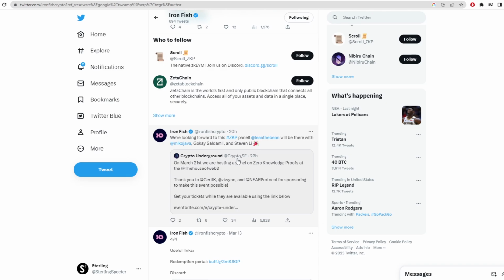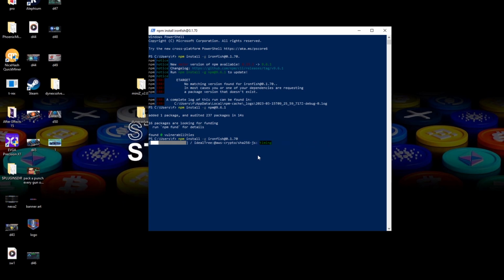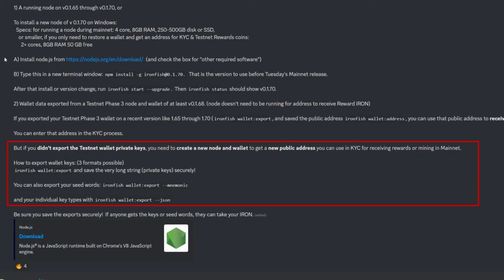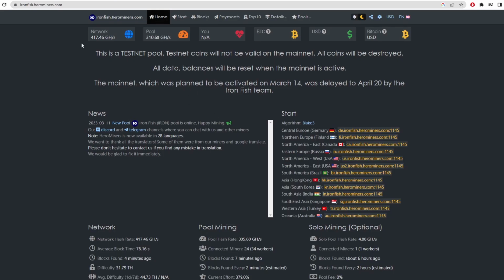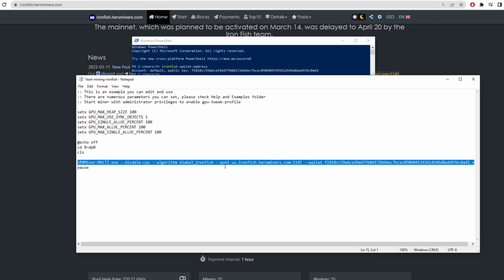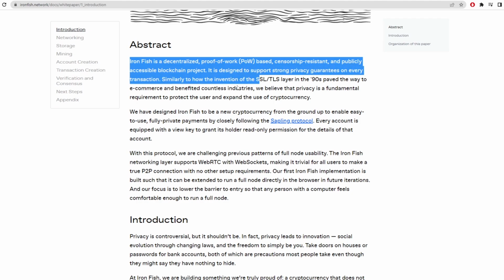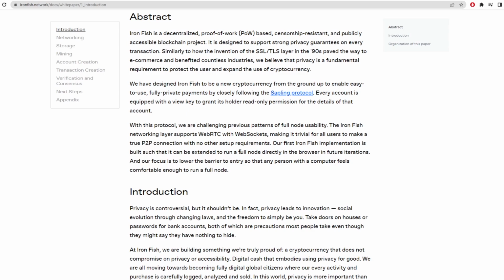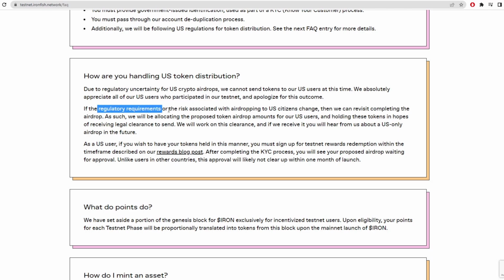How To Mine Ironfish Ahead of The Mainnet Launch | April 20th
In todays video i show you how to mine ironfish ahead of the mainnet launch on the 20th of April. i also provide some more background behind ironfish so new users can understand what the coin embodies.

00:00 Ironfish Mainnet Update
00:43 Setting Up Ironfish Wallet
03:16 How To Mine Ironfish Crypto
05:22 Information About Ironfish